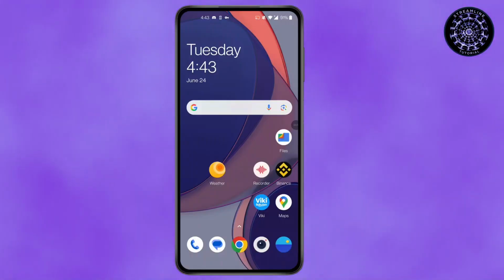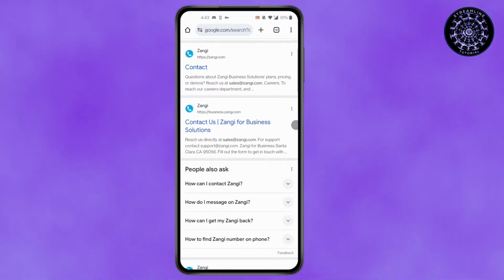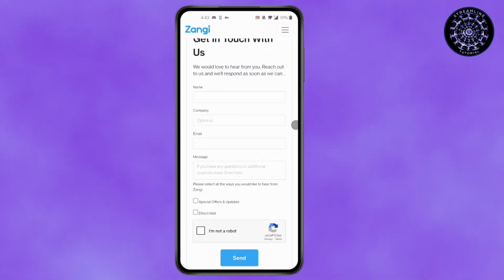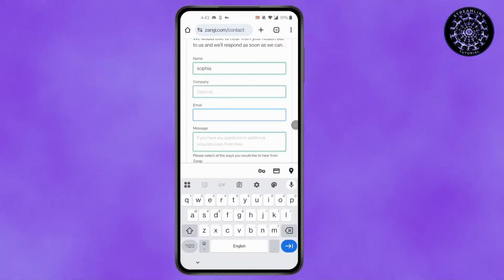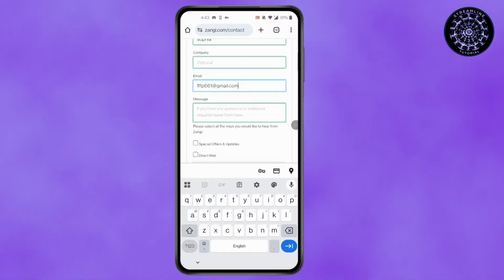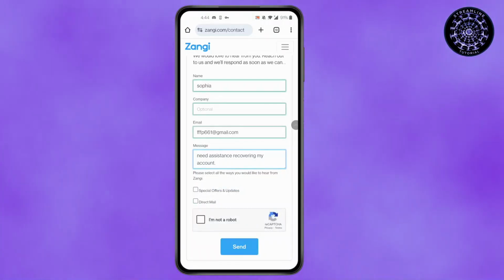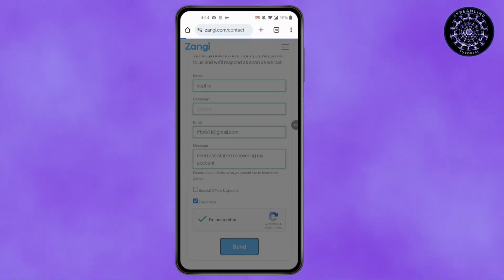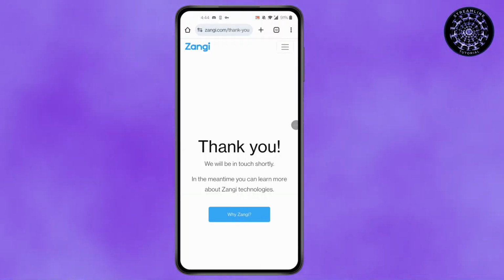How to Recover My Zangi Account (2025)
Welcome to our step-by-step guide on "How to Recover My Zangi Account (2025)"! If you've lost access to your Zangi account, deleted the app accidentally, or changed your phone and can't log back in — this video is for you. We'll walk you through how to recover your Zangi account using your phone number or credentials, restore chat history (if available), and troubleshoot common Zangi login issues. This method works for both Android and iOS in 2025.

Whether you forgot your PIN, uninstalled the app, or are getting an error while logging in — our guide will help you regain access to your account safely and quickly.

What You’ll Learn:
– How to recover deleted Zangi account
– What to do if Zangi is not sending the verification code
– How to log in to Zangi with your old number
– Can you recover Zangi chat history?
– How to fix Zangi login problems on Android and iPhone
– How to recover your account if you changed devices